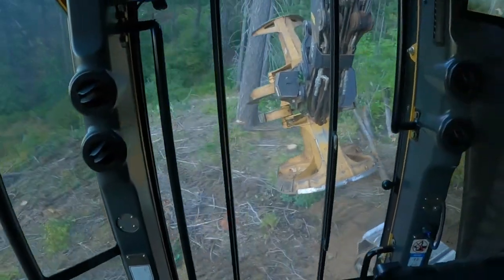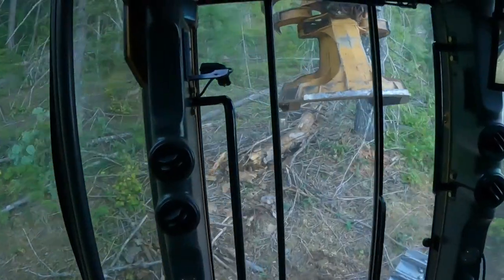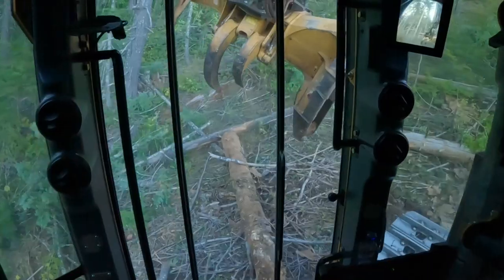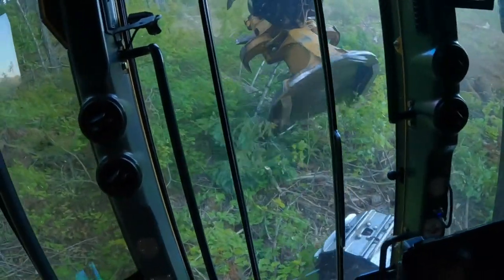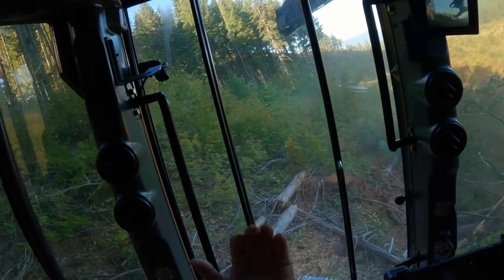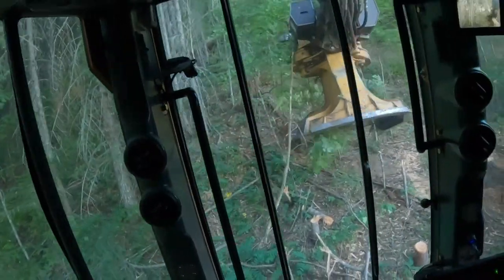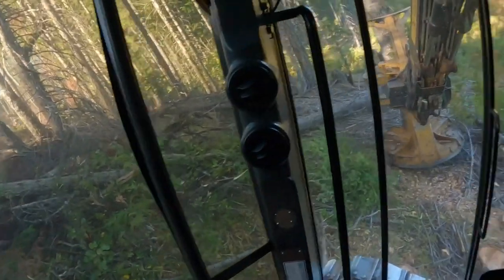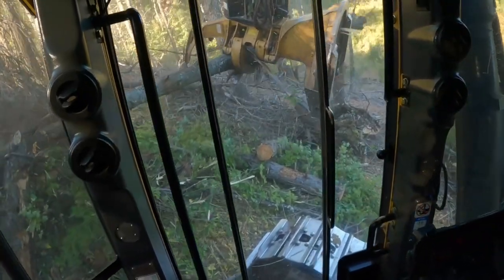Buncher Cutting Yarder Ground Above A Buffer Hoping Not To Get Stuck Cause There's Only One Way Out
Heres some cutting I did recently. A small piece of yarder ground, one of three. The thing that I was thinking a lot about was how I would get out if I couldn't cut clear through the block. Since I was starting at the bottom and falling the wood quartered downhill I was essentially cutting myself into a corner. So I'm thinking out loud in this video as I cut about how I was trying to leave openings if I needed them. As it turned out I was able to get it all cut which put me onto a road so an escape route wasn't needed, but it's always a good thing to try to anticipate! Hope its interesting!